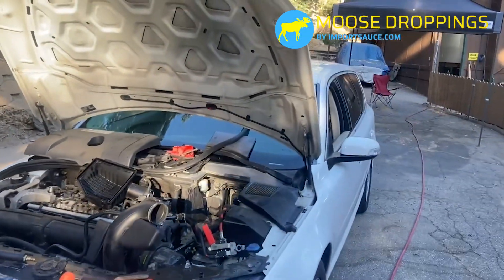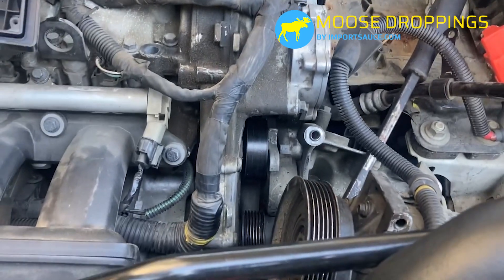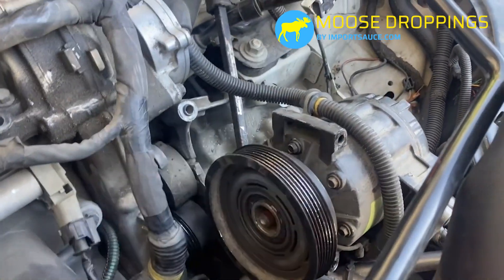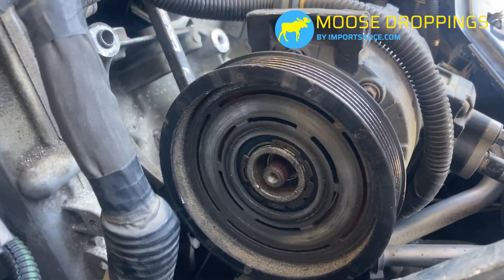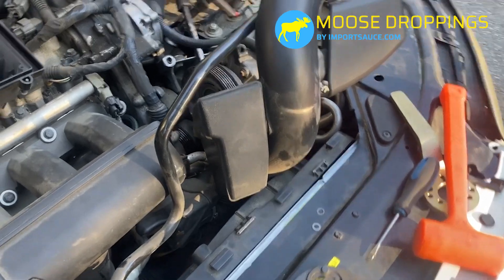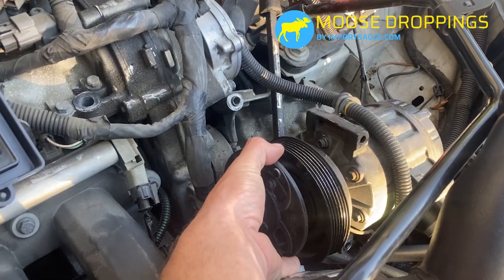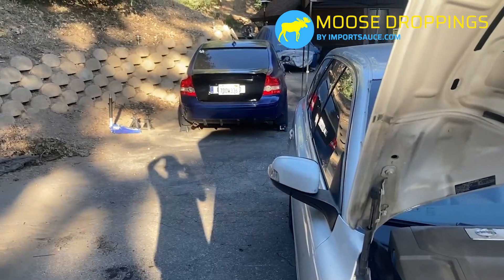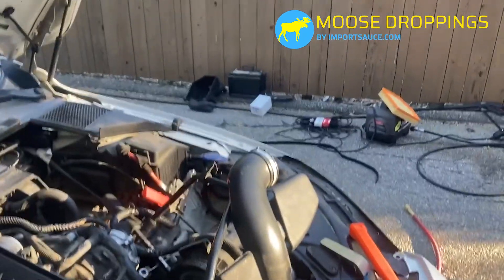Volvo Air Conditioning Clutch Shims - Top Level Overview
Here we show you a top level view of air conditioning clutch shims on most Volvo cars. We talk about gap and the electromagnetic clutch.